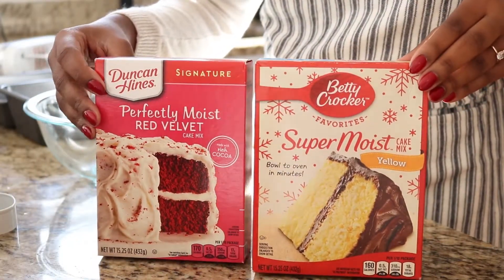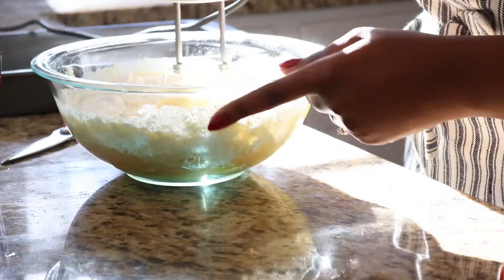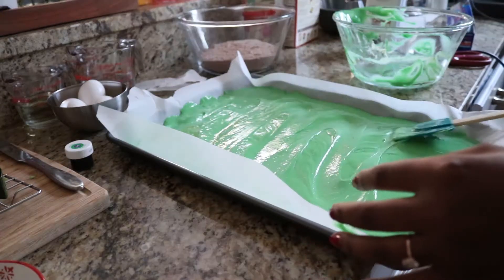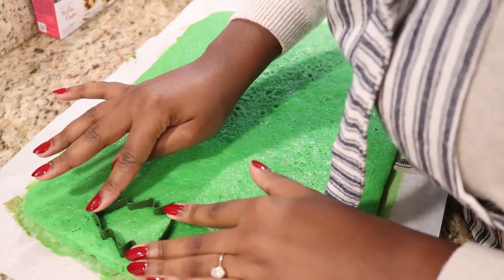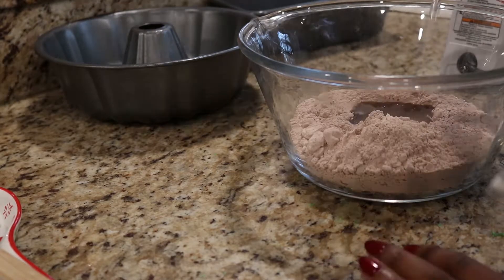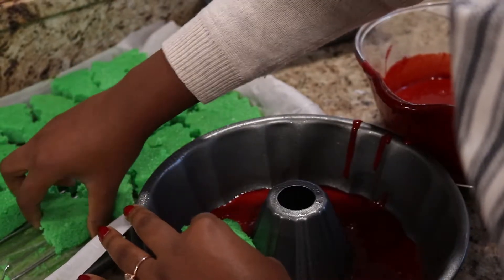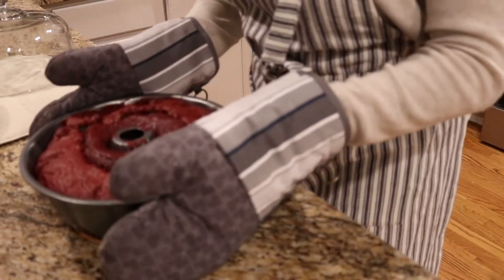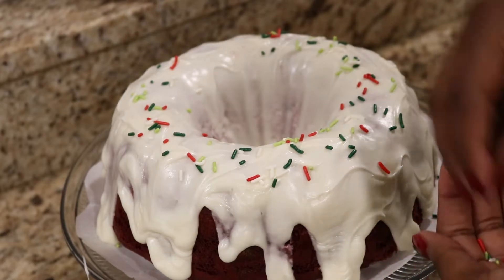I Tried Making A Red Velvet Christmas Tree Peek-a-Boo Cake 😍🥴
For today's Vlogmas video, I'm sharing how I made this "easy" peek-a-boo Christmas tree red velvet cake made with boxed cake mix. I've been seeing these peek-a-boo cakes all over Pinterest typically made with pound cake, but I wanted to give it a go with good ole red velvet. This is an easy way to spruce up a traditional red velvet cake this holiday season. This was super fun to make and I'm totally going to test this again in the spring.

Hey there! I'm Janetta LeRose. Thanks for stopping by my corner on the internet. I'm a twenty-something lifestyle vlogger from Atlanta. On this channel, I share videos on beauty, style, skincare, DIY, planning, cleaning routines and more!